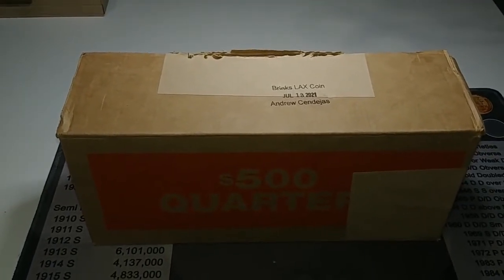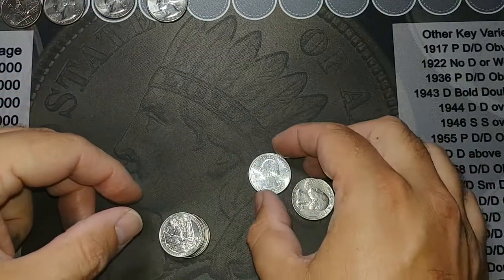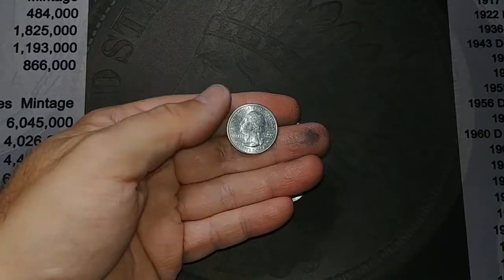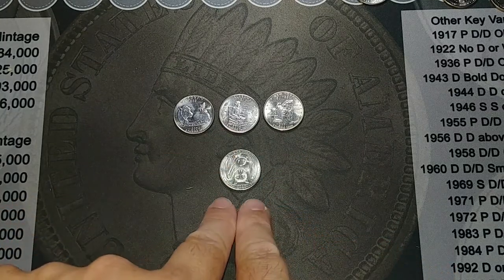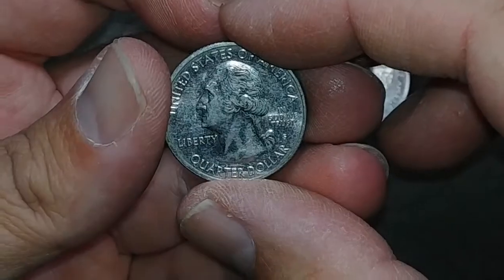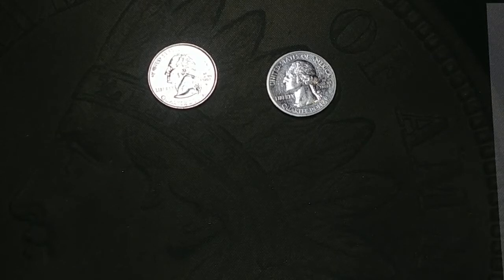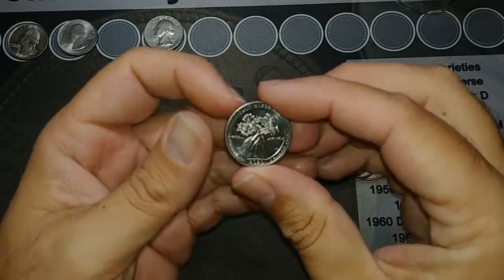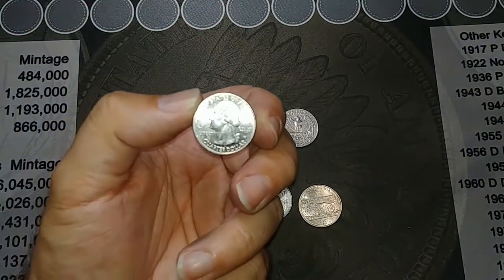Quarter Hunting - More West Points for the collection!